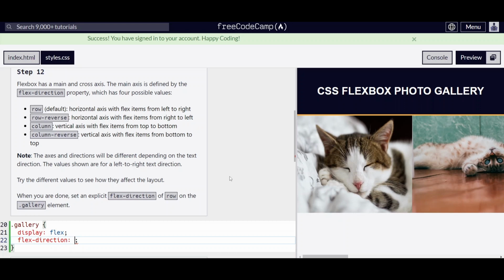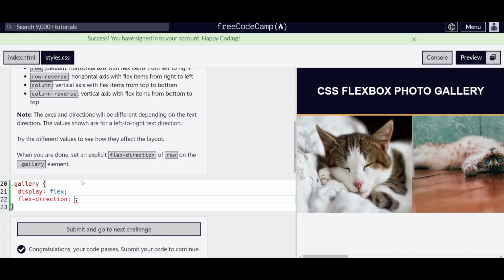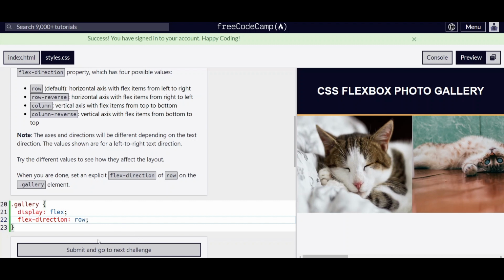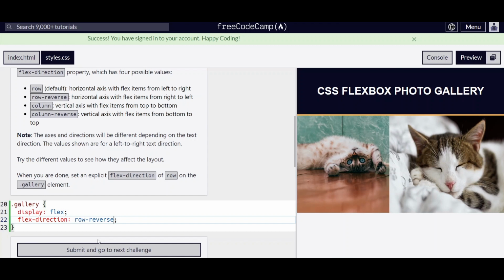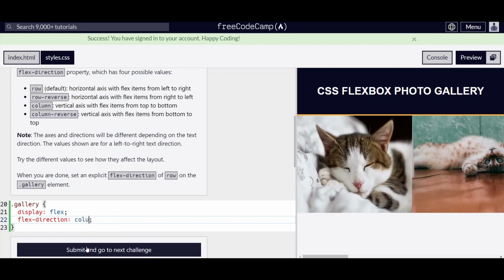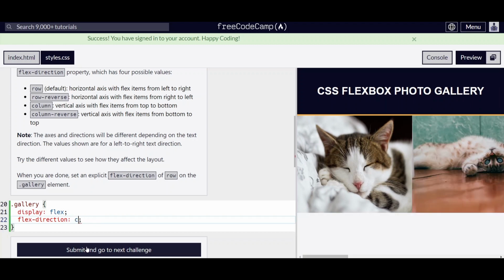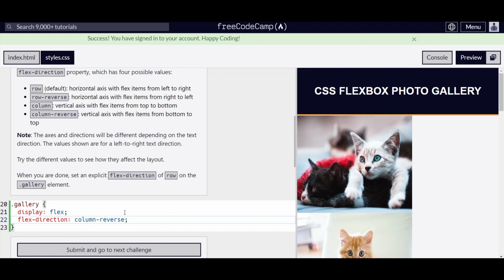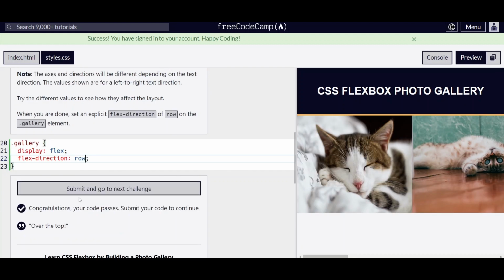freeCodeCamp | CSS Flexbox Photo Gallery Tutorial: Step 12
This is a beginner tutorial for the freecodecamp challenge of building a photo gallery with CSS Flexbox.